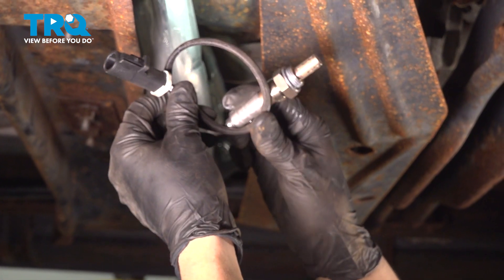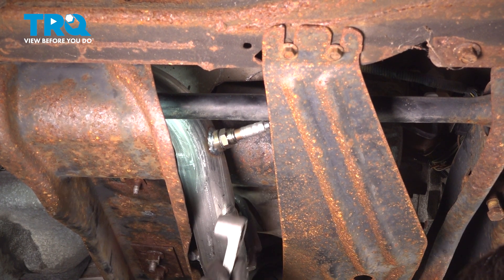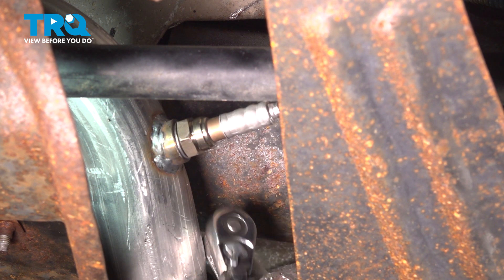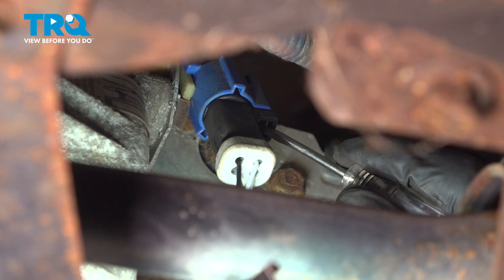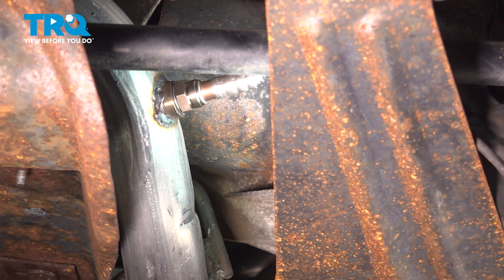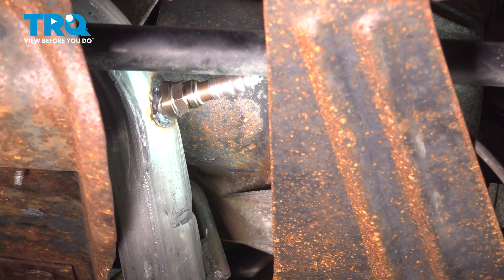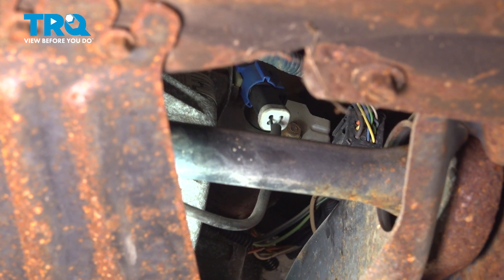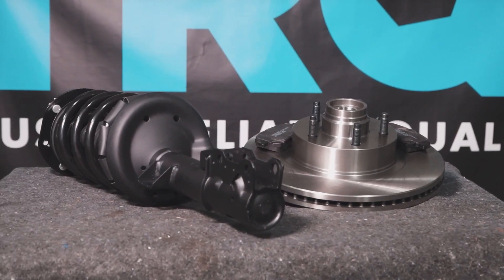How to Replace Downstream O2 Oxygen Sensor 1998-2002 Lincoln Navigator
This video shows you how to install new TRQ oxygen sensors on your 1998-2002 Lincoln Navigator. The Oxygen (O2) sensors help monitor the emissions system in your vehicle. They measure the amount of oxygen passing through the exhaust, which informs the computer about proper fuel/air mixture, and the condition of the catalytic converter. Over time, the sensors may fail due to contamination, or reaching the end of their service life. TRQ offers new O2 sensors made to manufacturer’s specifications.

This repair was done on a 2000 Lincoln Navigator Base 5.4L Sport Utility 4-Door 4WD Automatic and the process should be similar on the following vehicles:
1998 Lincoln Navigator
1999 Lincoln Navigator
2000 Lincoln Navigator
2001 Lincoln Navigator
2002 Lincoln Navigator

Tools you will need:
• 22mm Wrench
• O2 Sensor Socket